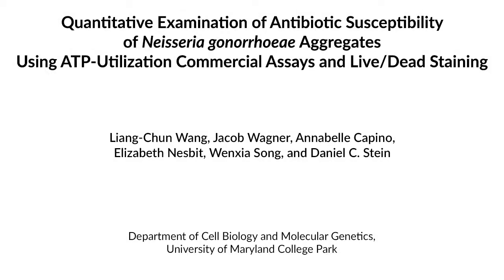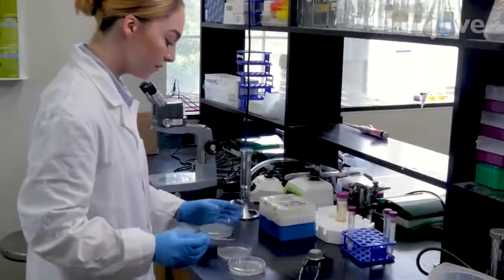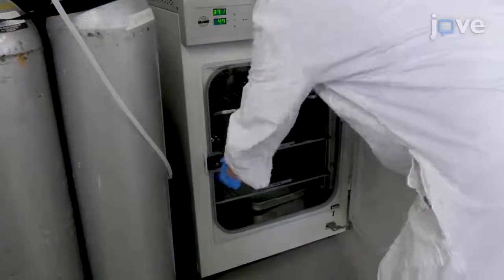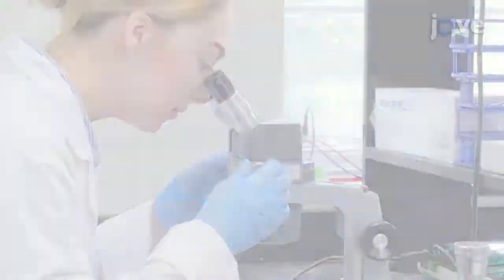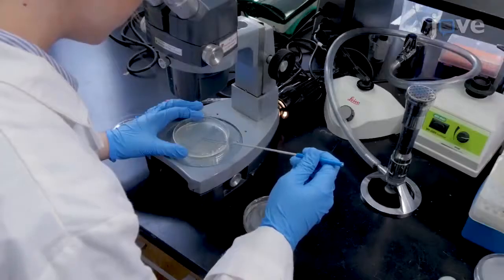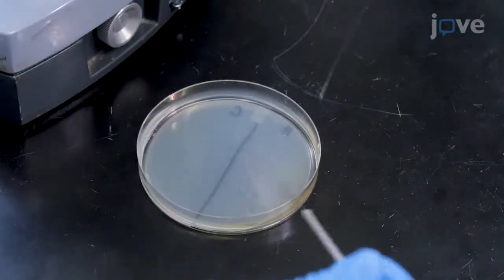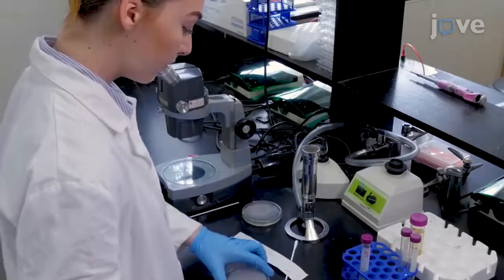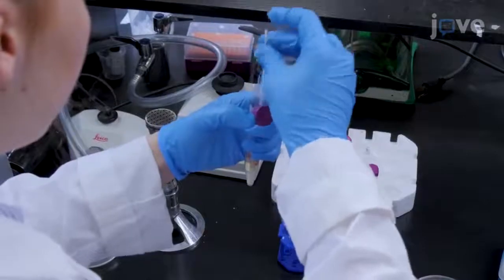ATP Assays and Staining for Quantifying Antibiotic Susceptibility | Prtocol Preview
Quantitative Examination of Antibiotic Susceptibility of Neisseria gonorrhoeae Aggregates Using ATP-utilization Commercial Assays and Live/Dead Staining -  a 2 minute Preview of the Experimental Protocol

Liang-Chun Wang, Jacob Wagner, Annabelle Capino, Elizabeth Nesbit, Wenxia Song, Daniel  C. Stein
National Sun Yat-Sen University, Department of Marine Biotechnology and Resources; University of Maryland, Department of Cell Biology and Molecular Genetics;

A simple ATP-measuring assay and live/dead staining method were used to quantify and visualize Neisseria gonorrhoeae survival after treatment with ceftriaxone. This protocol can be extended to examine the antimicrobial effects of any antibiotic and can be used to define the minimal inhibitory concentration of antibiotics in bacterial biofilms.